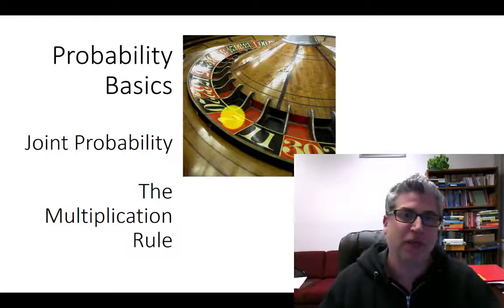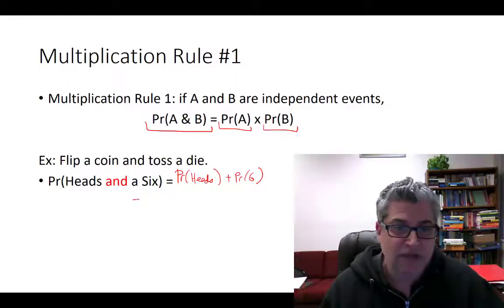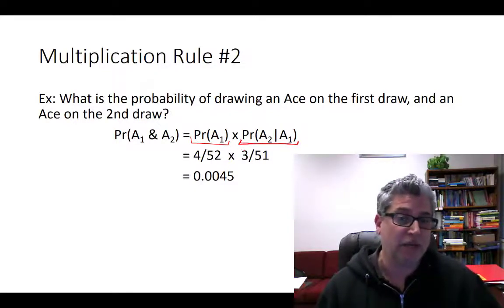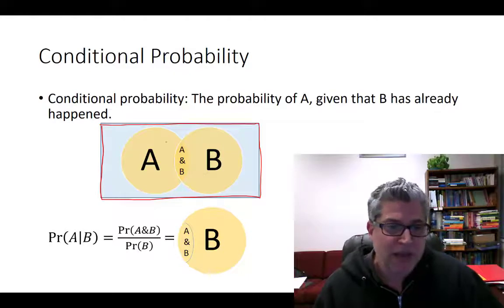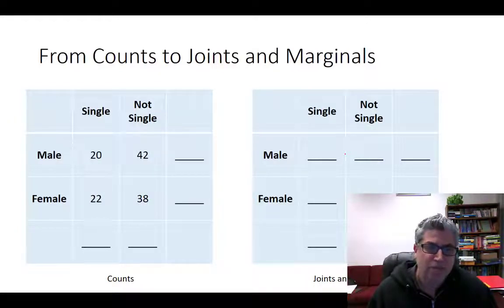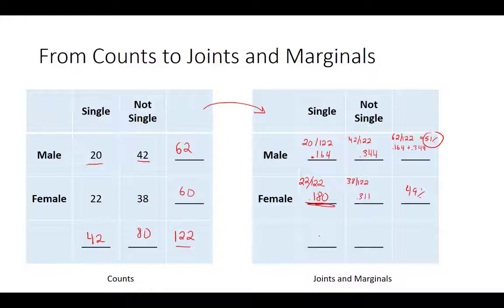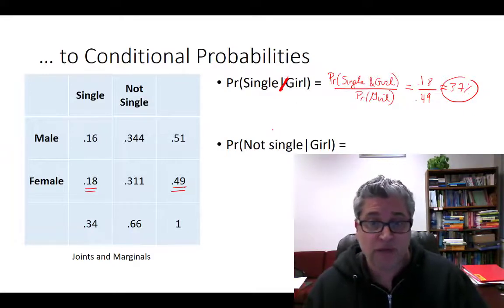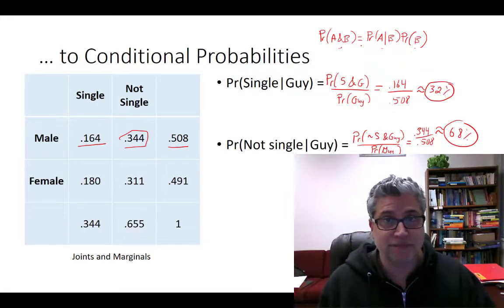Basic probability part 5 - Multiplication rule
What is the probability of two or more random events happening at the same time?